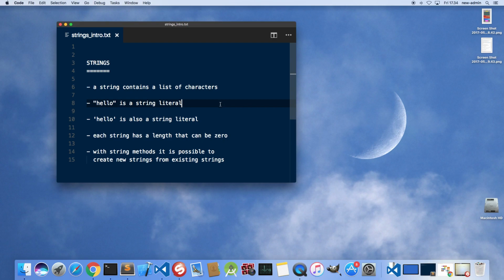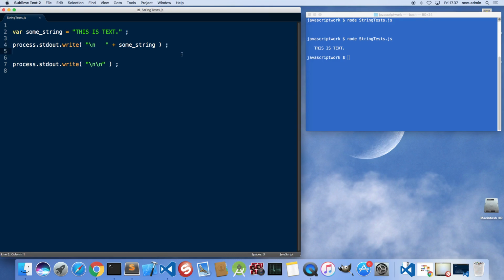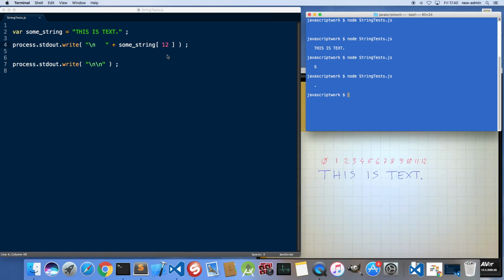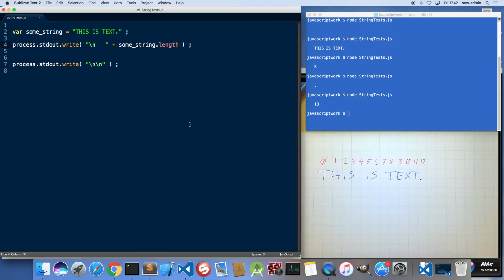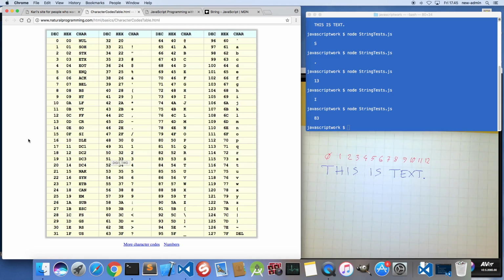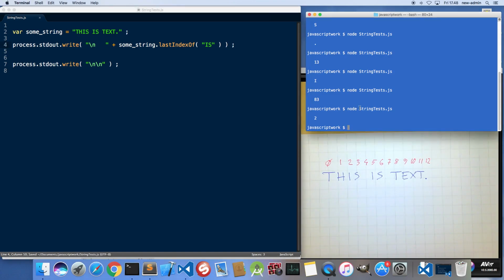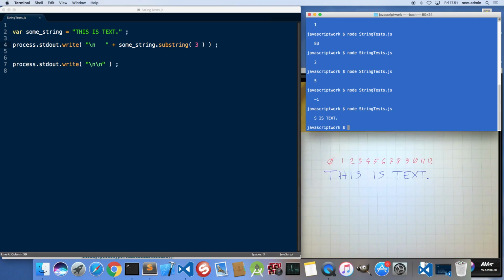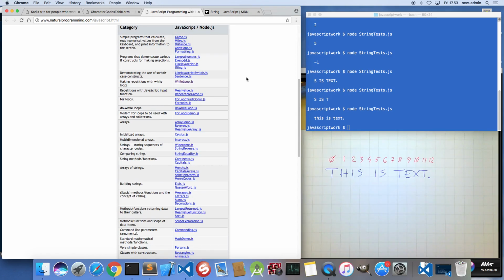JavaScript/Node.js Programming Basics 07: Strings and string methods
Strings in computer programs are used to store textual information. This video shows how strings can be created, and how individual characters of a string can be accessed with indexes.

You will also see how string method indexOf() can be used to search for a certain character or substring, or how method substring() can be used to extract a certain part of a string.